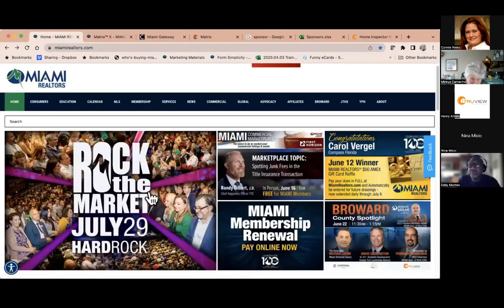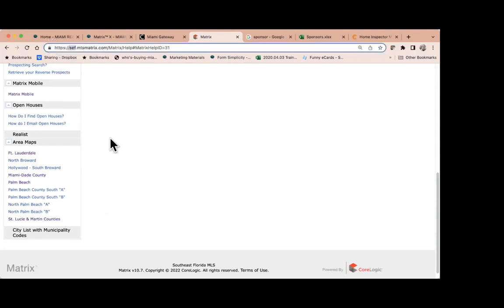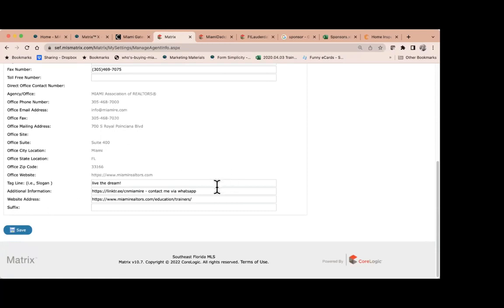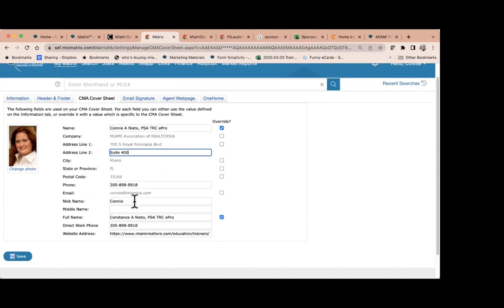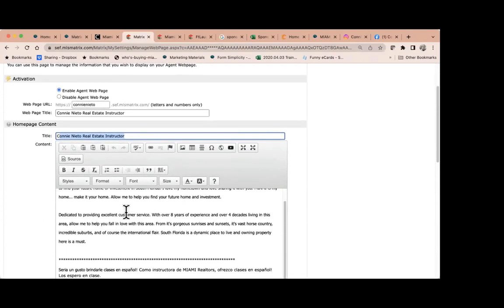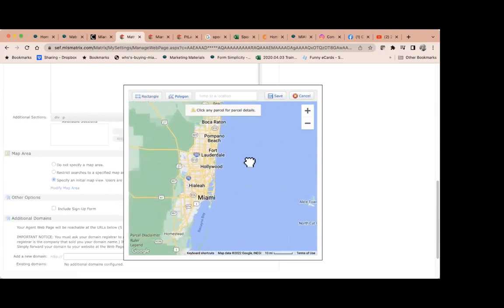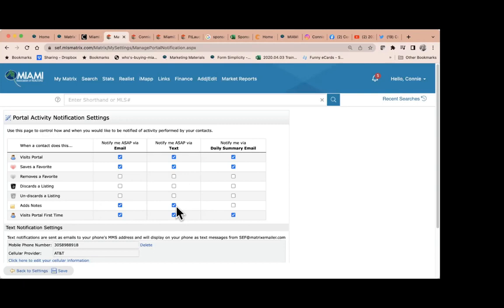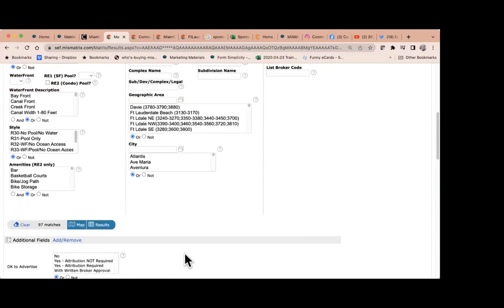Matrix X 101 - Set up for Success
In this class, you will learn:
Introduction to MIAMI Gateway and how to access your dashboard, how to login to Matrix and where to add/edit listings
Matrix home page, widgets, speed bar and help tab including locations of area on maps and reveres prospecting
My Matrix information tab, all other tabs, My Matrix settings and OneHome client portal
Basics of a searches, saved searches, favorite searches, email search, map search (draw and exclude) and print reports
Question and Answer when time available